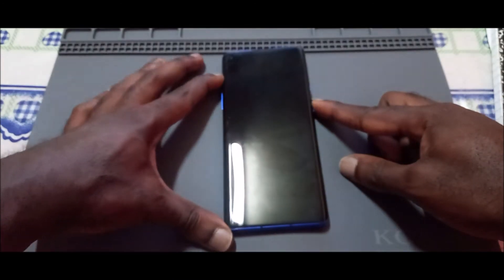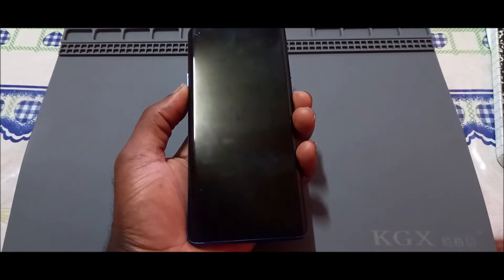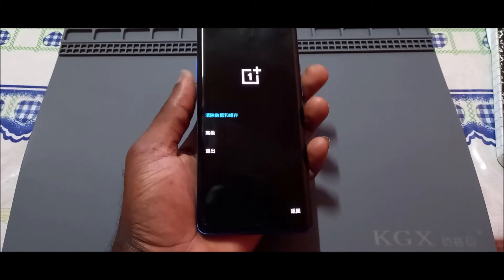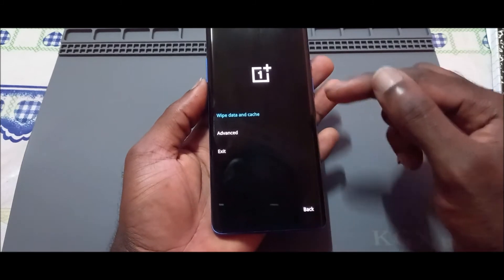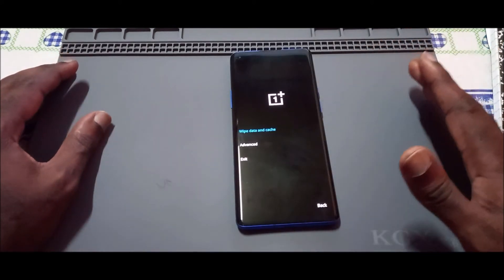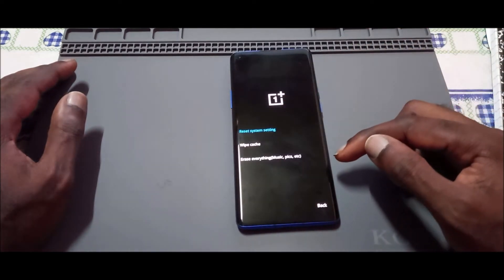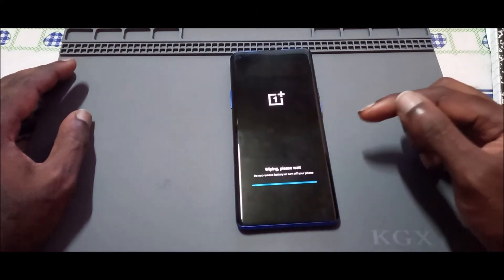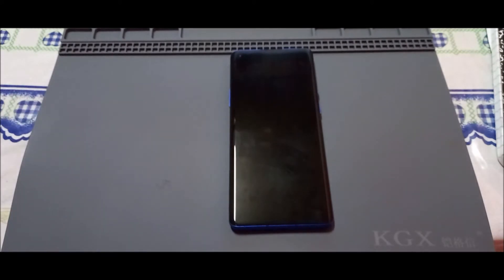How to fix one plus 8 pro stuck on logo